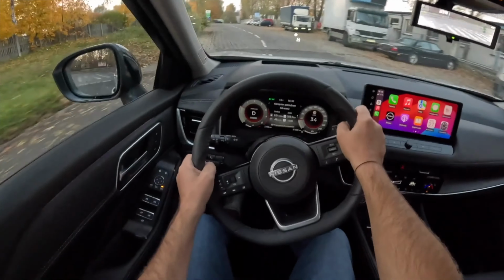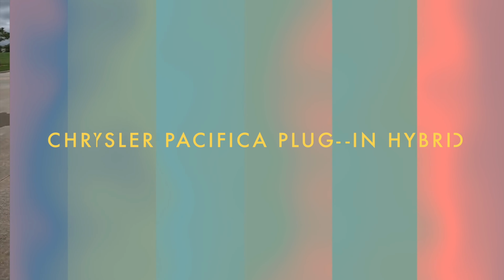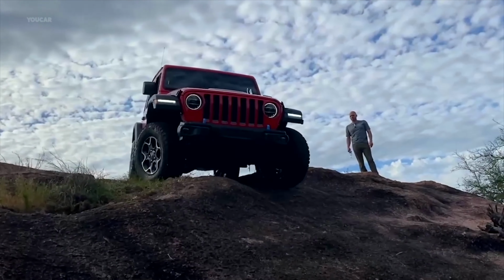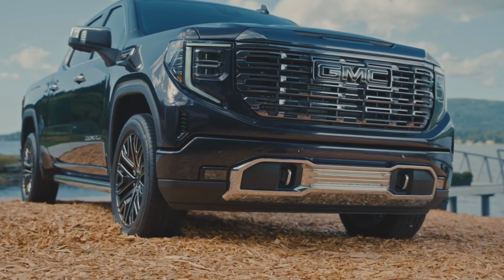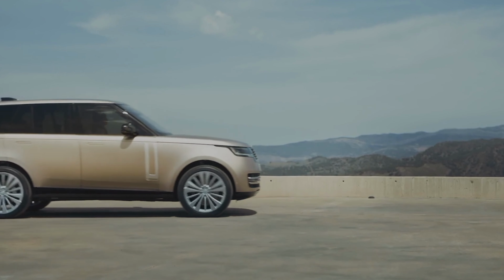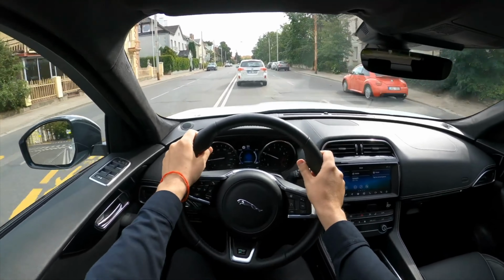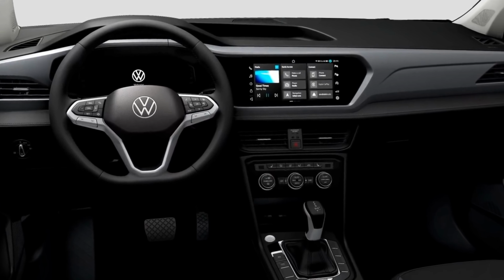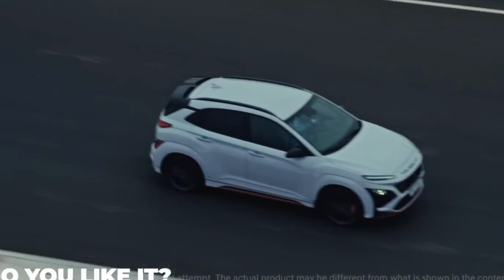The MOST unreliable cars that won’t even last 100,000 km — DON’T BUY!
Know the True Price of Your Car.
We reveal the problems you’ll face and how to prevent them! Calculate the total cost of ownership easily and accurately. TOP 10 unreliable cars that will break down before 100,000 km — Don’t waste your money!

The most unreliable cars of 2025:

Nissan Rogue - X-Trail

Infiniti QX50

Ford Bronco Sport

Chrysler Pacifica Plug-in Hybrid

Jeep Grand Cherokee 4xe, Jeep Wrangler 4xe

Chevrolet Silverado, GMC Sierra

Land Rover Range Rover

Jaguar F-Pace

Volkswagen Taos

Hyundai, Kia Theta

Thinking about buying a car but afraid of ending up with a "bucket of bolts"? In this video, we’ll tell you about the 10 most unreliable cars that won’t last 100,000 km without major breakdowns! Find out which cars to avoid to save money on endless repairs.